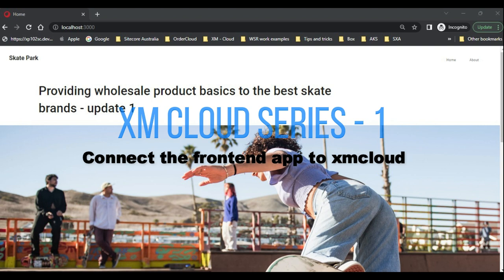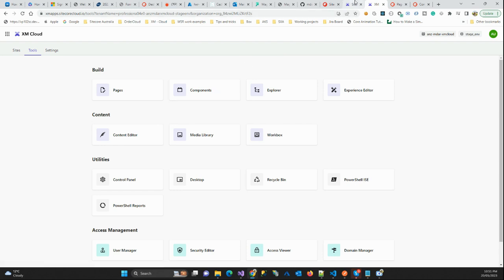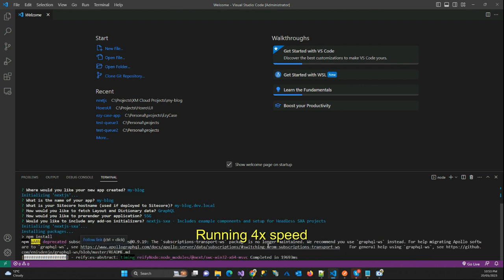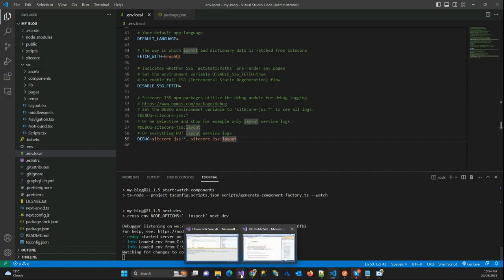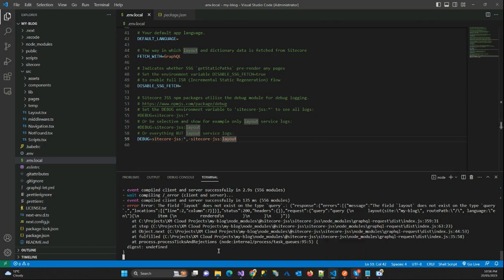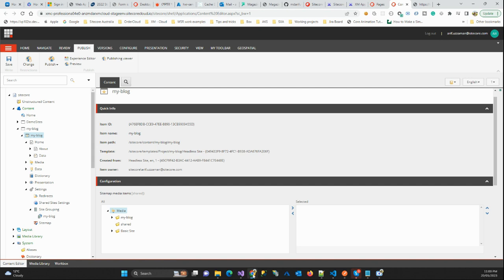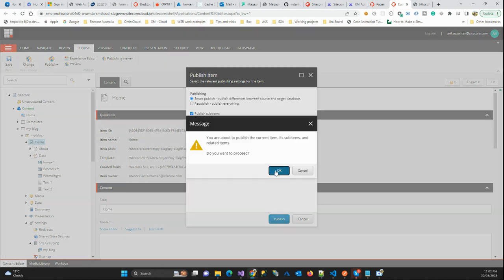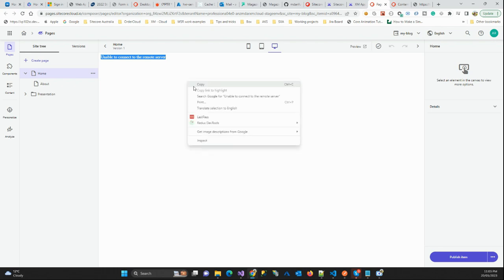Sitecore XM Cloud Series - Video 1 - Connect your Frontend app to XM Cloud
XM Cloud Series - Video 1 - Connect your Frontend app to XM Cloud
There will a series of xm cloud videos. Today is the first video.
The purpose is to create a fully flexed website. Today, we are going to show you how quickly you can connect to an existing xm cloud website. The benefit you will get is, you don't need to setup the whole Sitecore or Docker. You just need a machine (Mac or windows) and front dev can start the development.